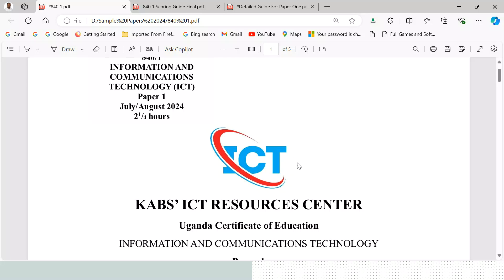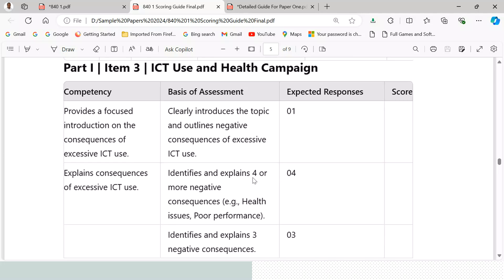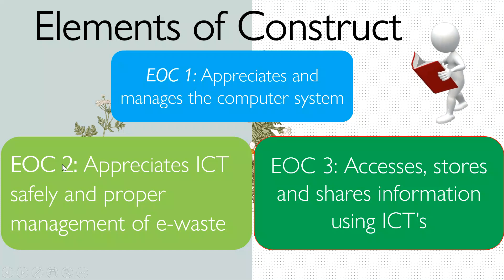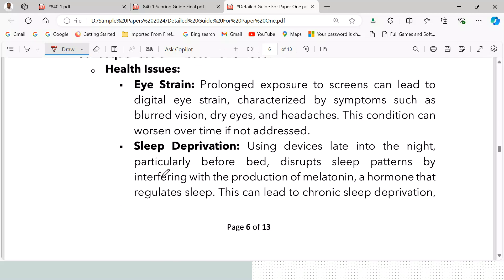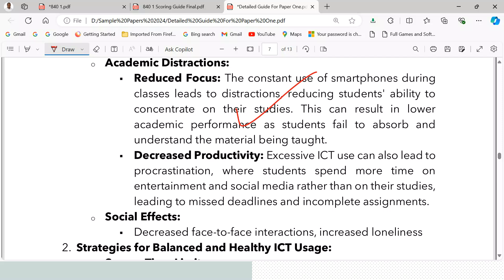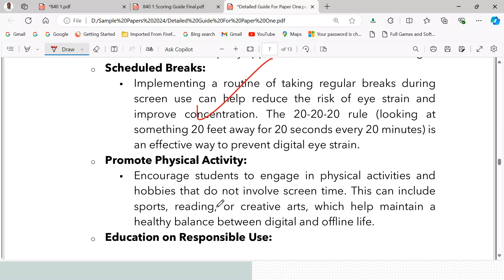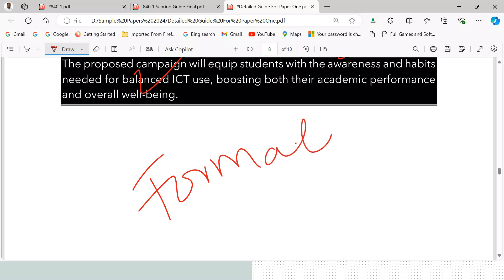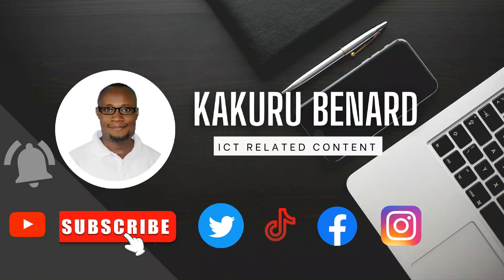Lesson 3 | How to Answer Scenario Questions in ICT Theory Paper 840-1 Section B Part 1 - ITEM 3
Lesson 3 | How to Approach and Answer Scenario Questions in 840-1 Section B Part 1 - ITEM 3

Students at a local high school are frequently using smartphones and other devices during classes and late into the night, leading to distractions, poor academic performance, and health issues such as eye strain and sleep deprivation.
The school principal wants to address this issue through a campaign to educate students on responsible use of ICT.
Prepare a presentation for the students about the negative consequences of excessive ICT use and suggest strategies for balanced and healthy usage.